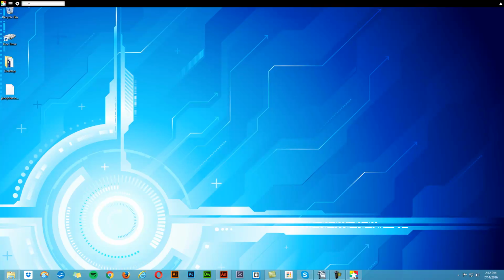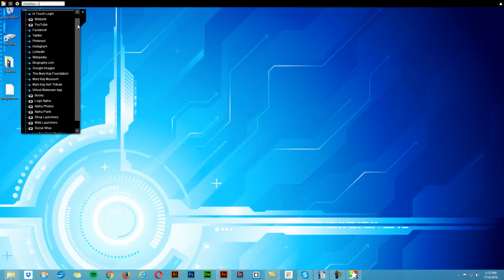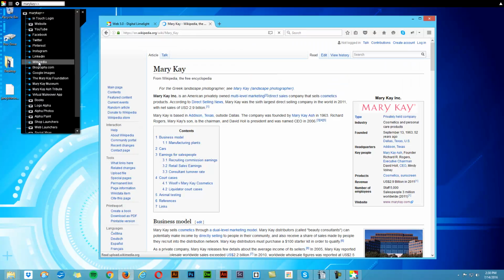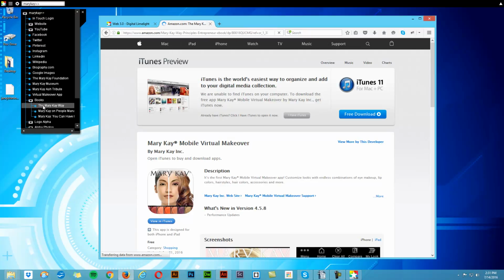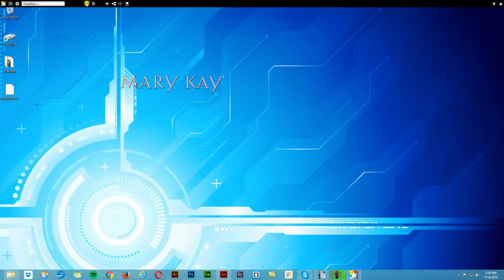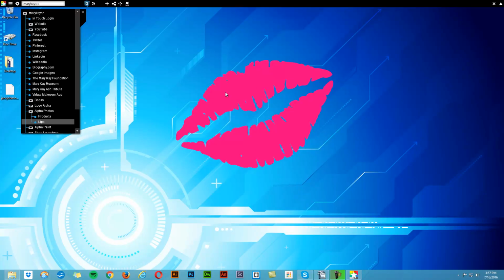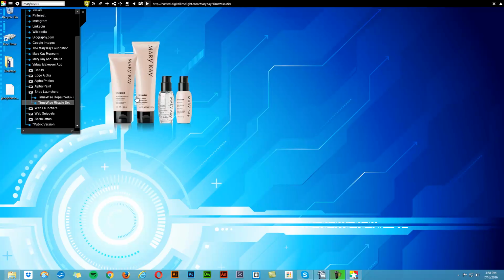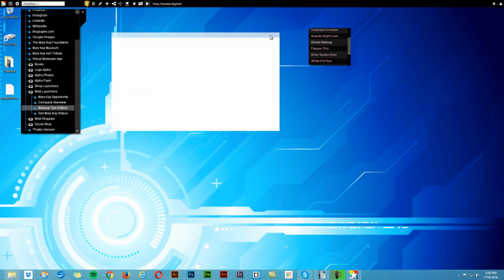Mary Kay in Web 3.0